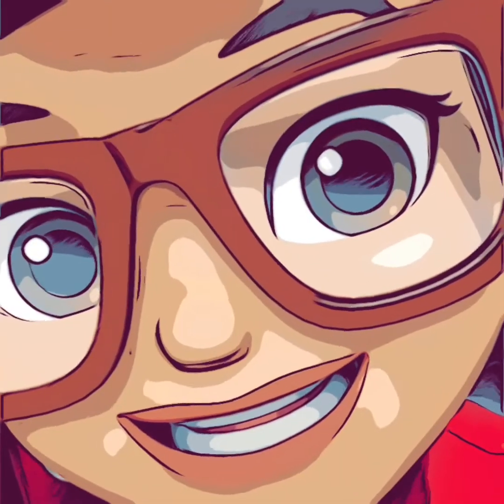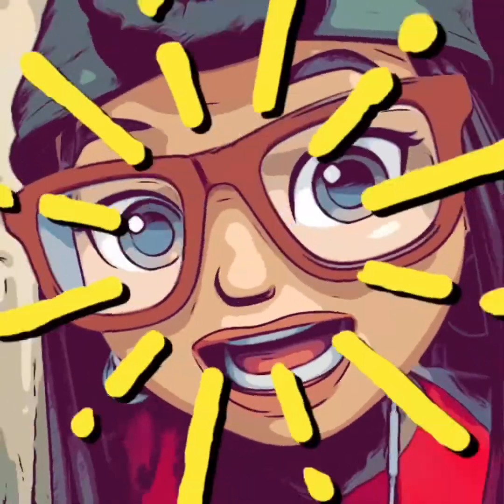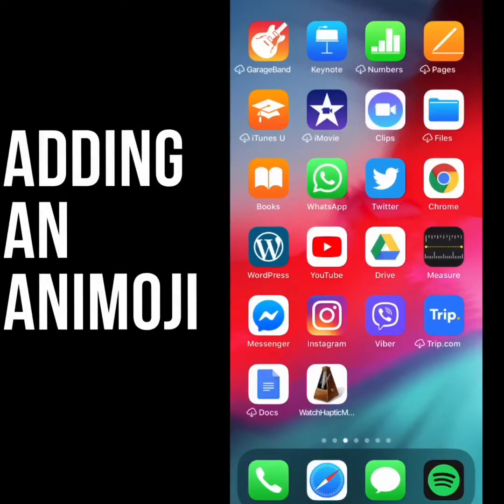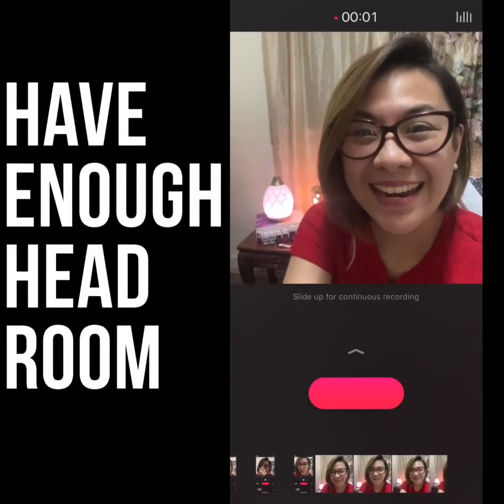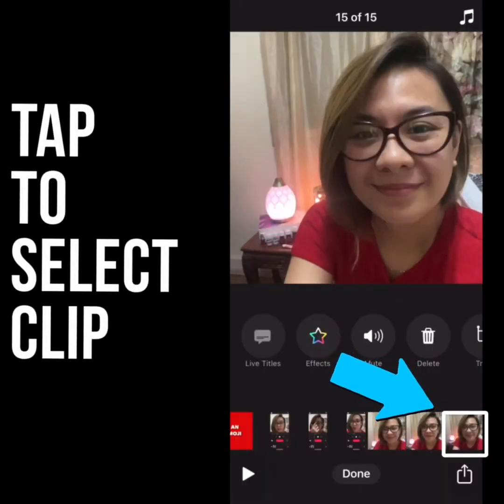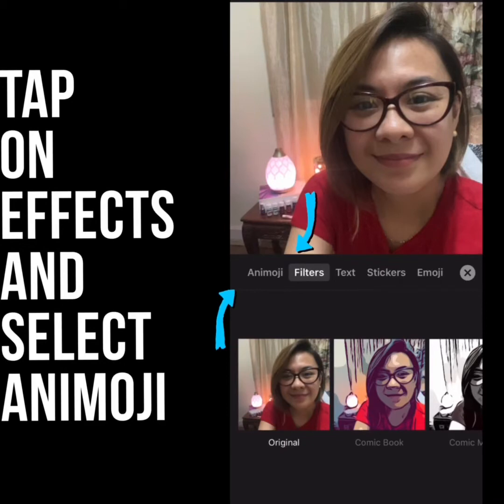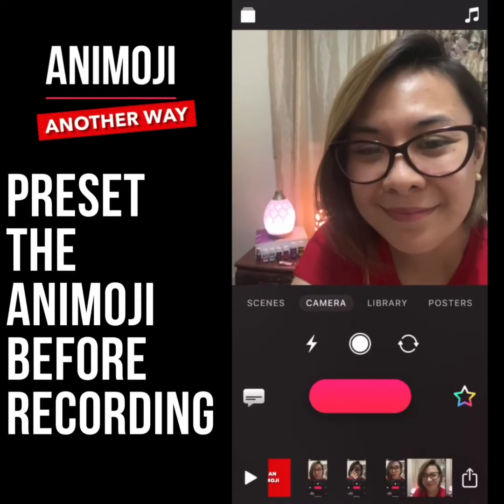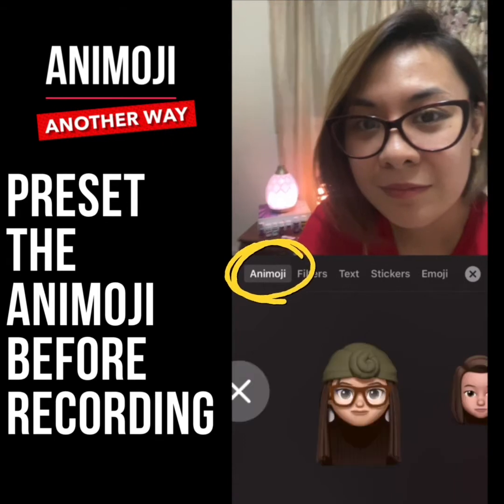Clips by Apple 3: Animoji and text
Series of nugget tutorials for Clips by apple. This episode shows you how to replace your videos and pictures of people with an animoji. Also, you can now add text in perfect timing!